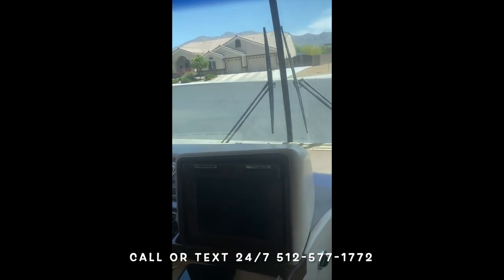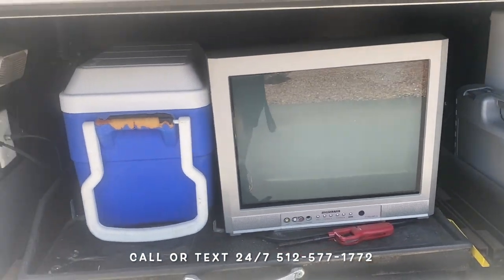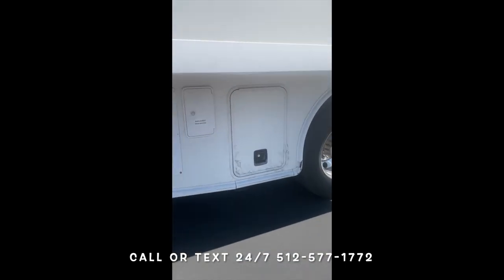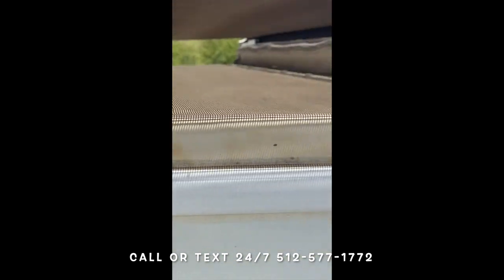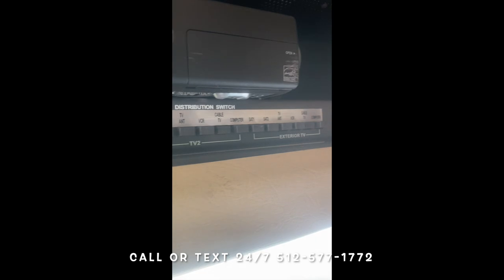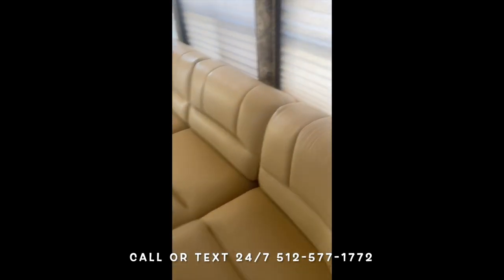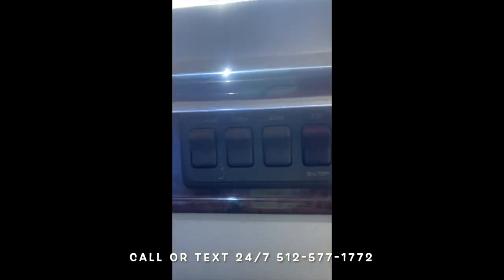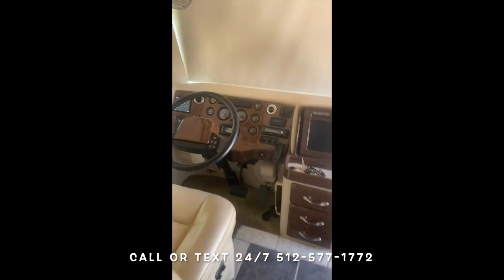NO CREDIT CHECK 2005 ALFA 40 GOLD $7500 DOWN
BRIAN